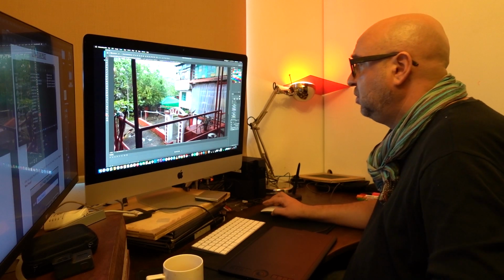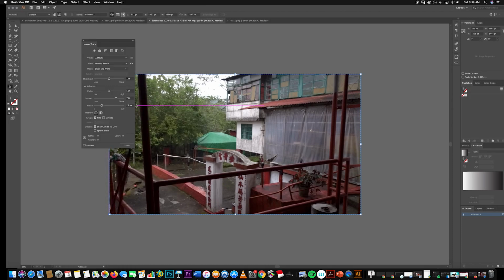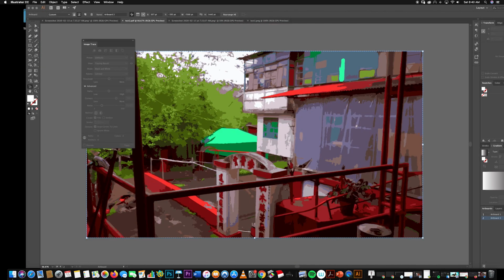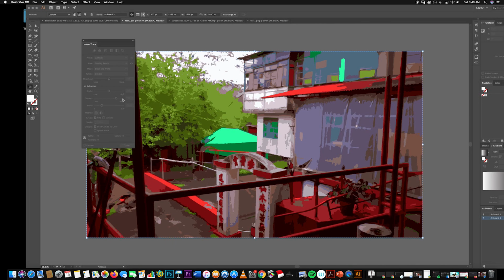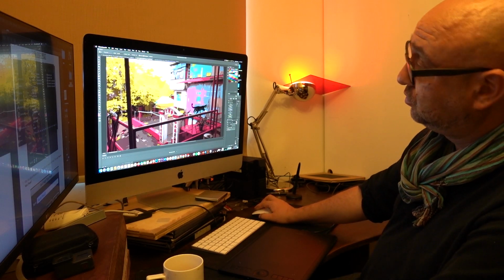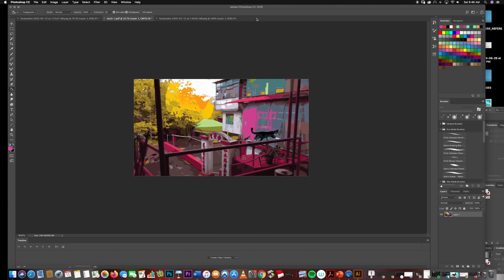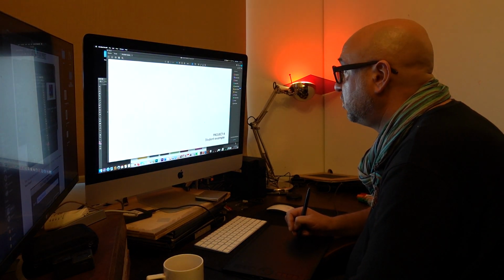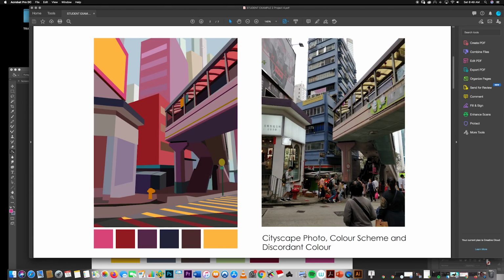COLOUR THEORY - A Sense of Place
A short demonstration on gathering photographic research and using Adobe Illustrator and Photoshop to refine colour choices and simplify the composition for 'Colour Schemes and a Sense of Place' project.